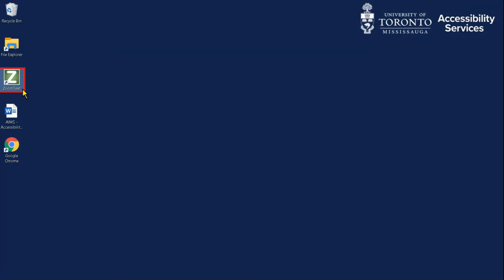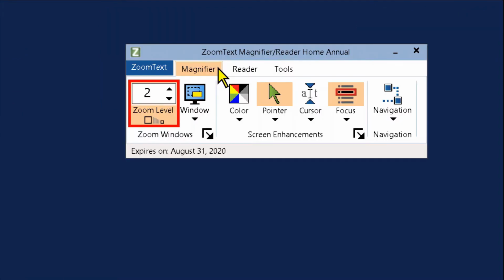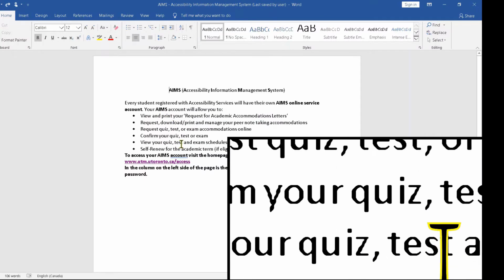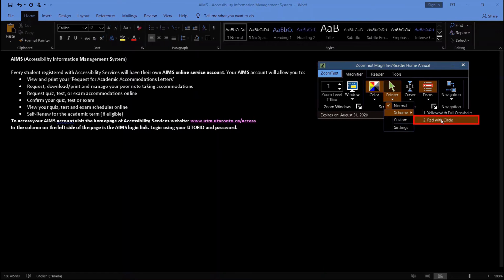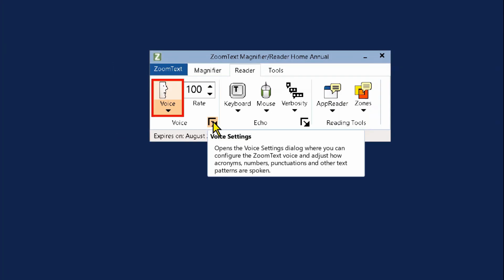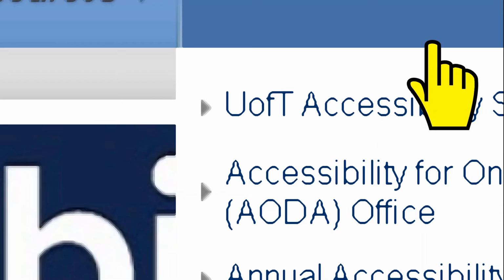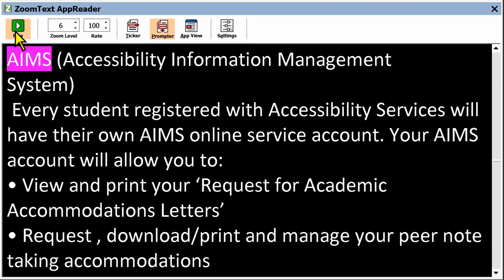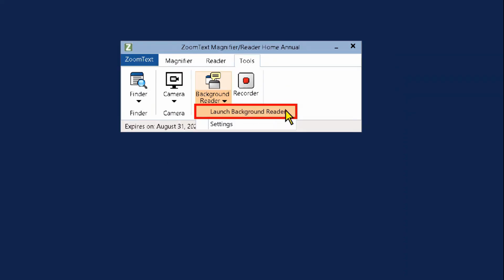An Introduction to ZoomText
An introduction on how to use the ZoomText Magnifier/Reader program.